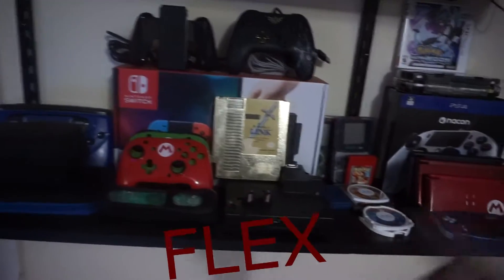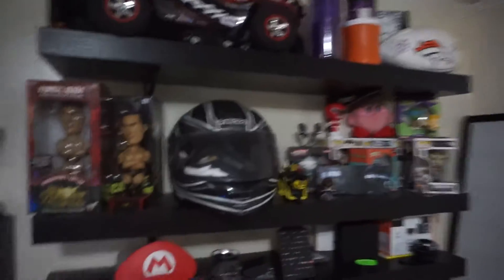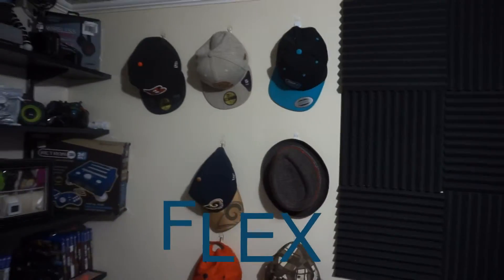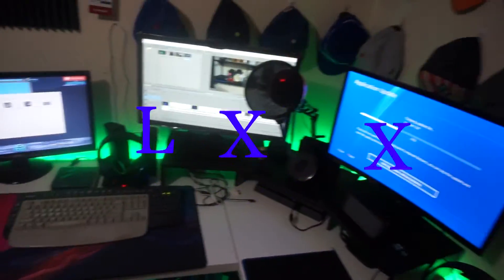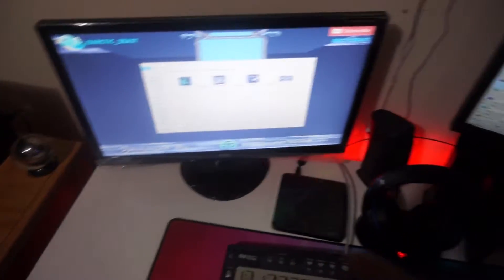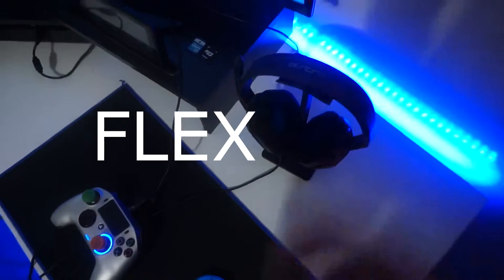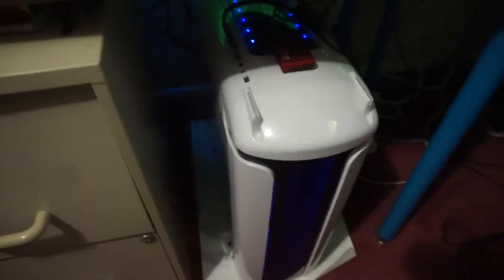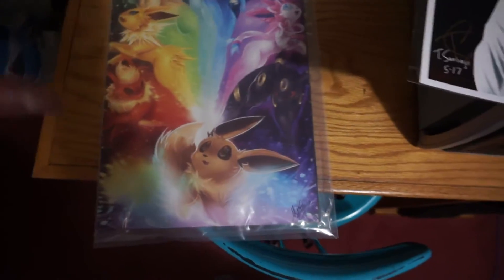ODD FLEX (FOR SOME REASON)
CODE (ARCTIC) SAVE YOU SELF SOME MONEY WITH EVERY PURCHASE

Camera: sony a5000
Mic: neewer condencer mic
Monitor: aoc
Editing Software: sony studio plantium suite 12